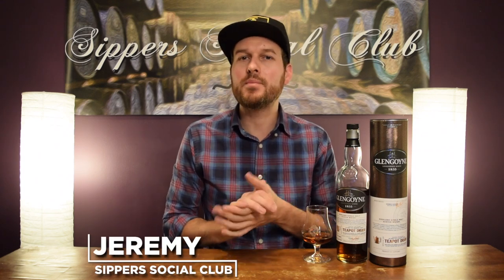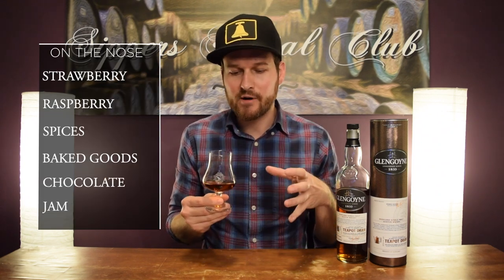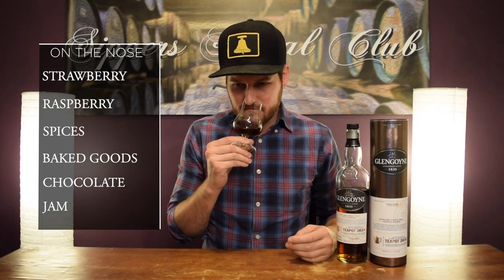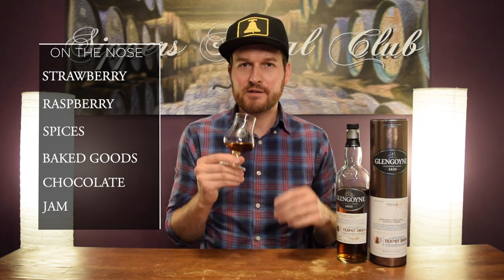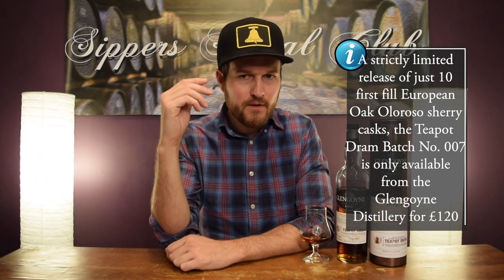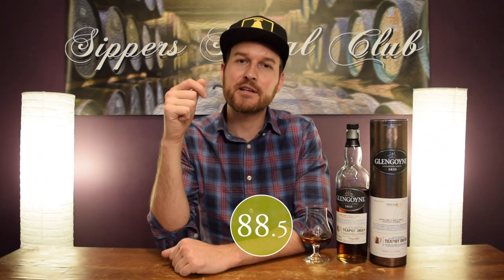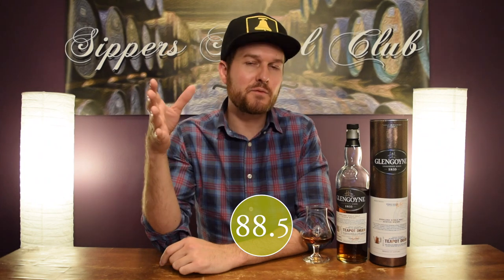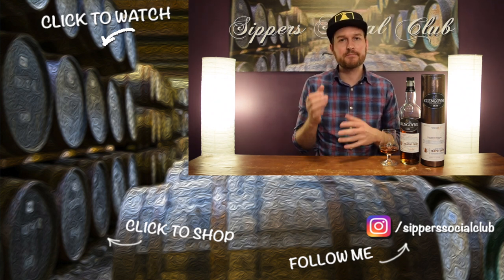Glengoyne TeaPot Dram Batch 007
One of the best younger cask strength sherry bombs out there. I discuss this batch of the Glengoyne Teapot dram vs last years batch 006.

0-69.5 – Don’t bother trying, life is too short for bad spirit.
70-79.5 – Worth trying, but you’re not missing out if you don’t.
80-84.5 – I recommend trying.
85-87.5 – Definitely try this!
88-92.5 – I recommend buying a bottle blind!
93-95.5 – Stuff you reserve for special pours!
96+ – The meaning of life.